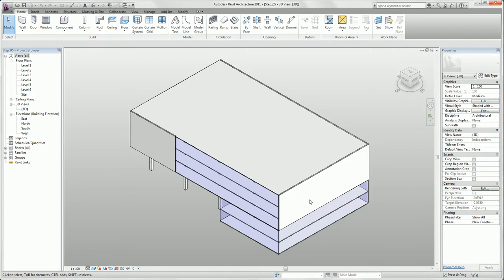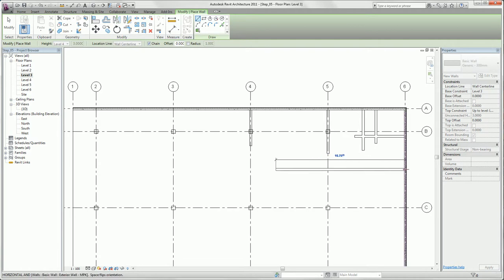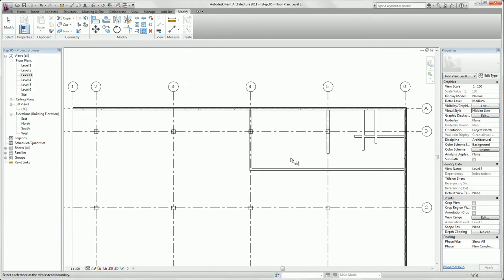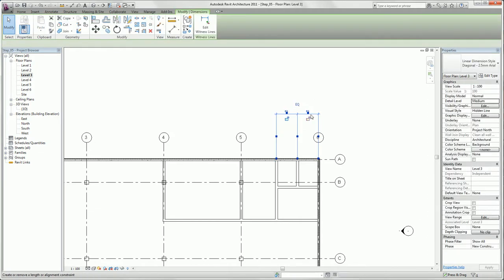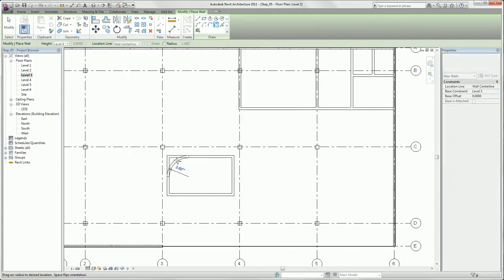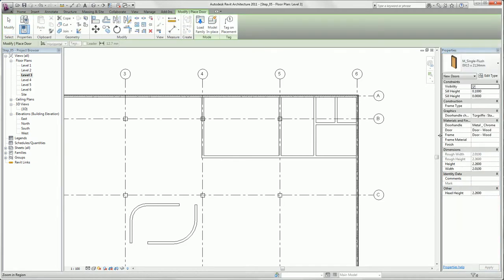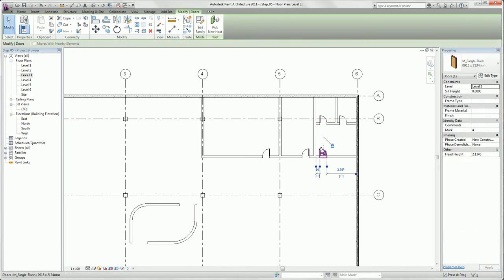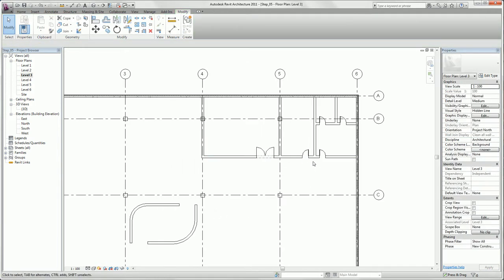Second Lec - Part 2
This is Autodesk Revit course created by Autodesk .
All Rights are Reserved to Autodesk.

It was uploaded for a workshop created by Mansoura Students under the Name of : Arch Dept Workshop : I'm Not Just Prefect , I'm An Architect

- Any Architecture Student are welcome to Join ,,

Arabic Version by : Student  M.Abo Elkheer will be uploaded to help Arabian Architects Soon.

Architecture Students Workshop , Mansoura University , Egypt